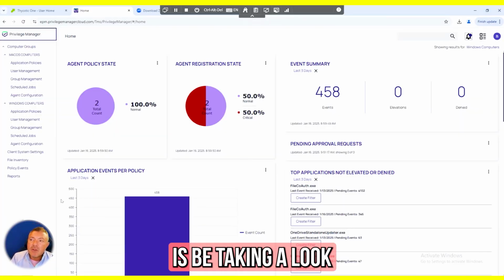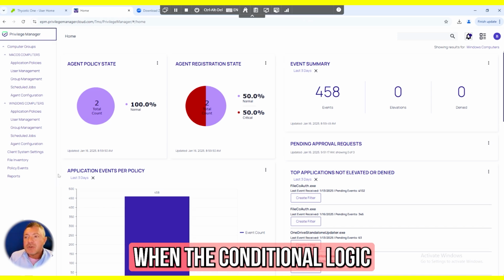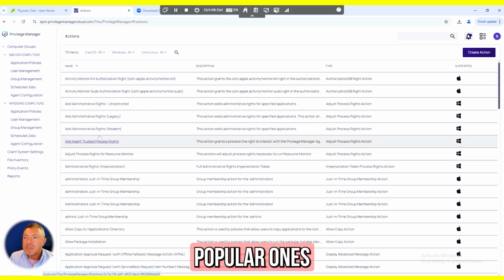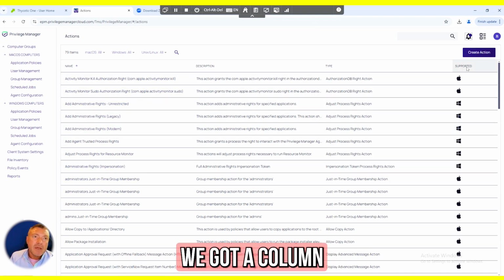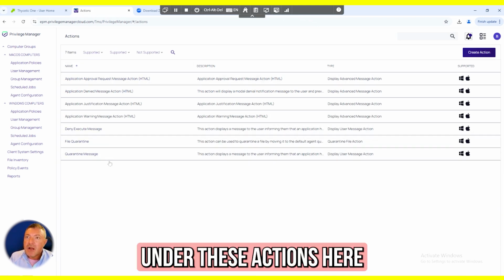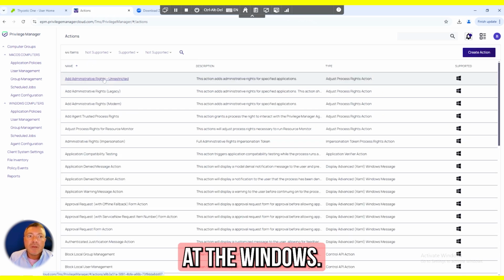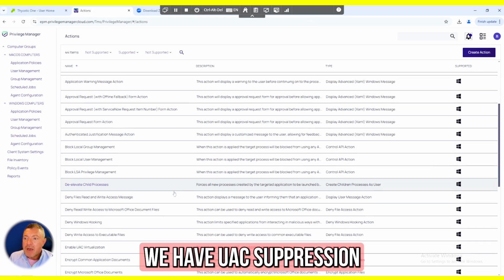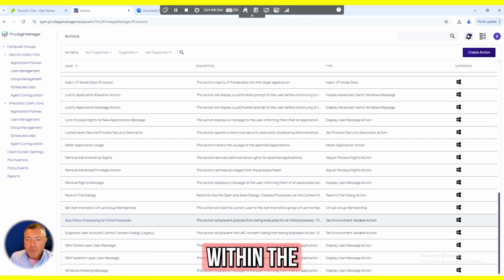Exploring Privilege Manager | Within The Pixels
Exploring Privilege Manager: Enhancing Security and Control

Dive into the world of Privilege Manager, a powerful tool designed to help organizations streamline endpoint security and manage privileged access with ease. In this video, we explore its key features, benefits, and how it empowers IT teams to protect sensitive data while maintaining productivity.

🚀 Key Highlights:
- Overview of Privilege Manager functionality
- Simplifying endpoint privilege management
- Enhancing security without compromising user experience

Stay ahead in securing your organization's infrastructure. Watch now to learn how Privilege Manager can revolutionize your approach to privileged access management!